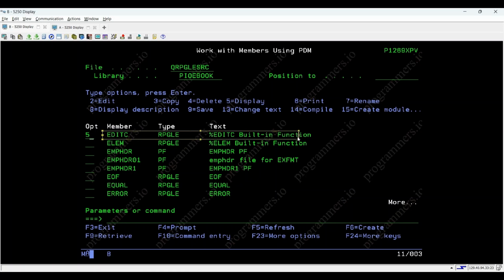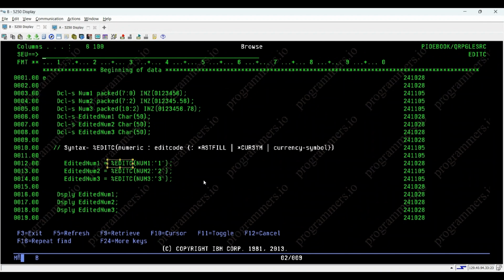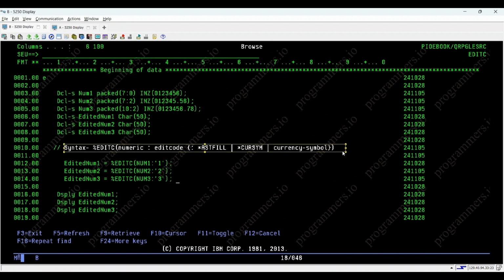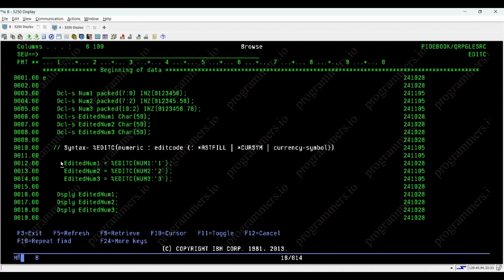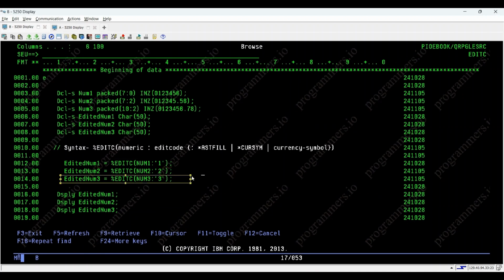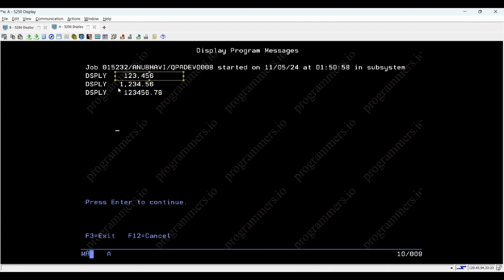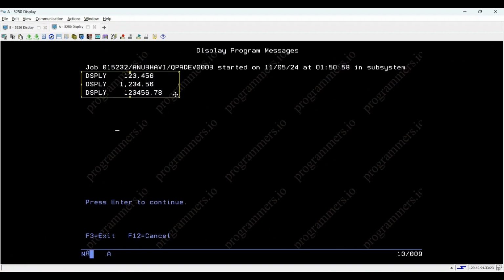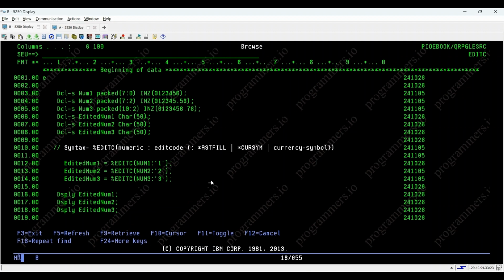EDITC Built-In Function In IBM i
This video explains how to use the %EDITC function in RPGLE to format numeric values for reports.

What you'll learn:

- Apply special characters like commas, periods, and currency symbols to numbers.
- Make your reports easier to read by presenting numbers in a clear format.
- Understand the syntax for the %EDITC function.
- See practical examples of how %EDITC is used in RPGLE code.

Why it's important:

Cleanly formatted reports are essential for clear communication and data analysis. The %EDITC function gives you the tools to present numeric information in a way that's easy to understand.